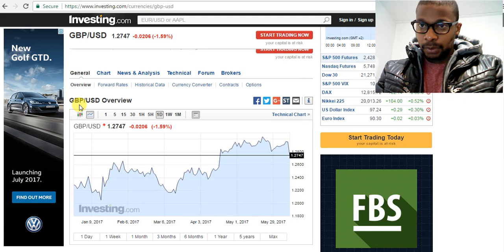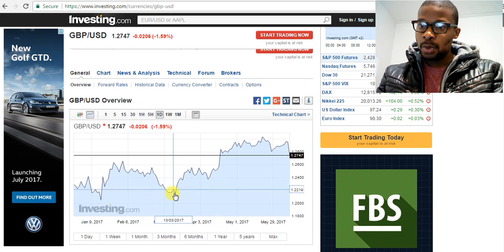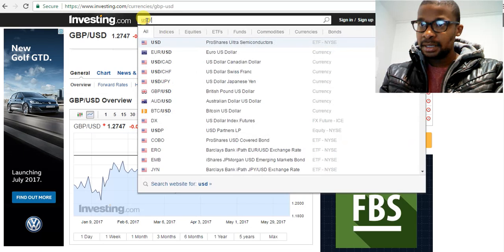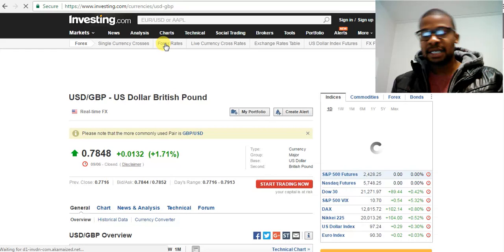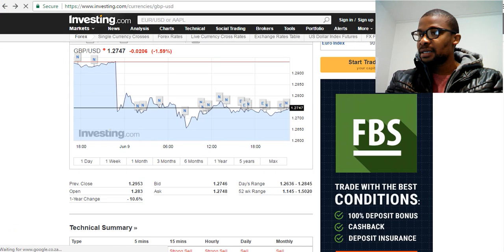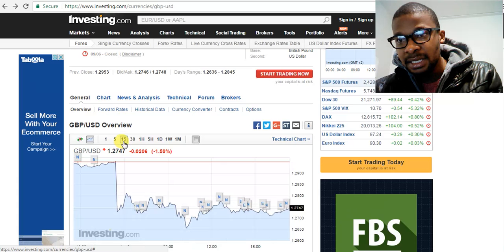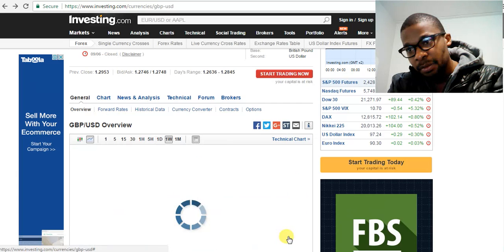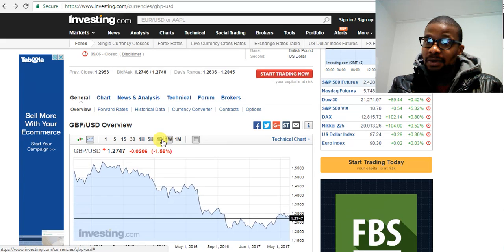Basics for studying forex graphs part 1.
Learn how to study forex graphs for beginners.